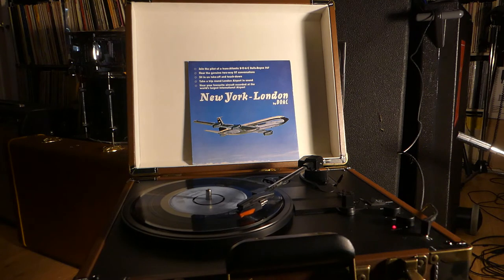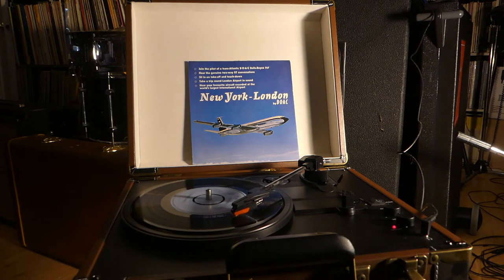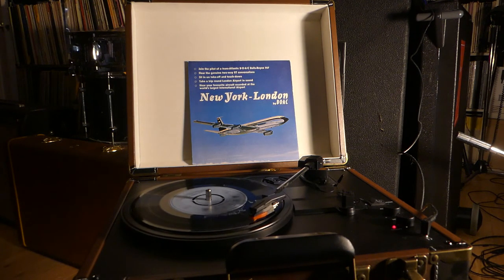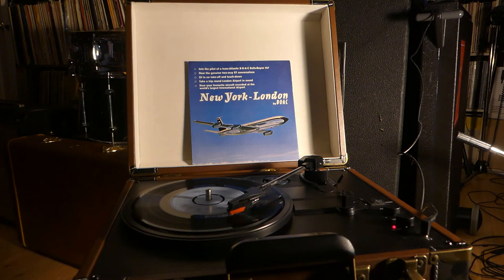New York to London by BOAC 45rpm